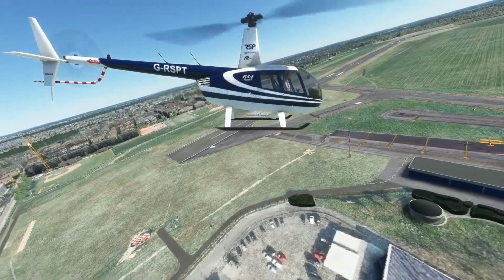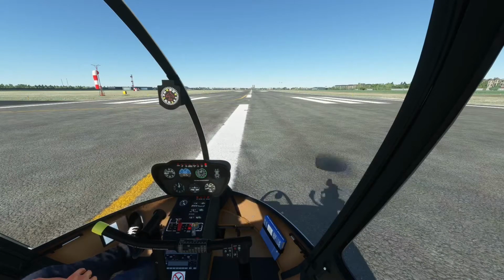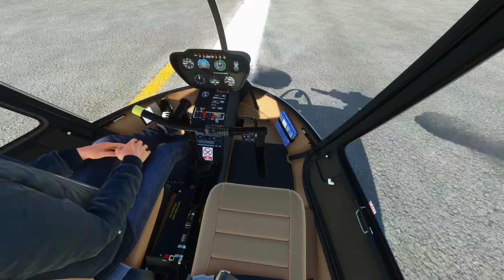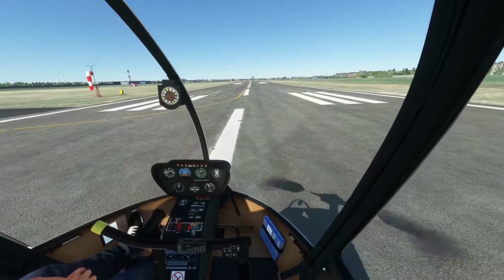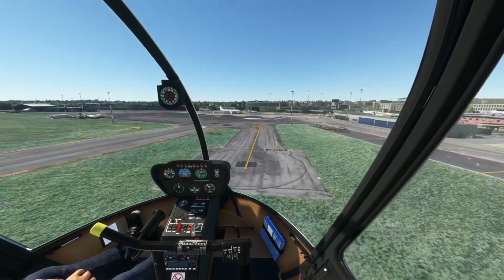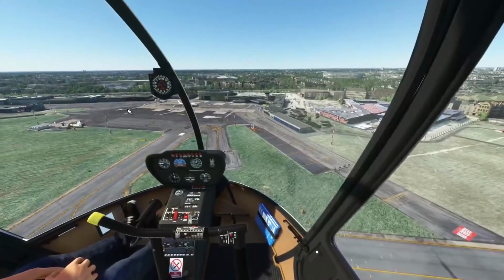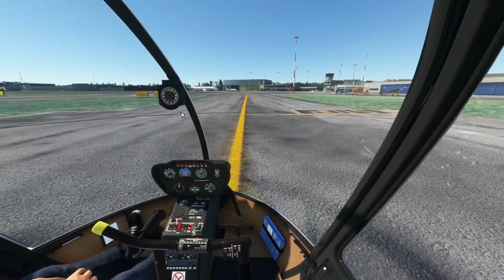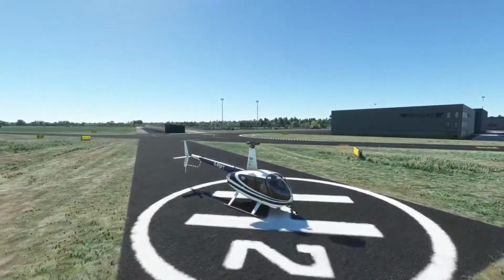MSFS2020 HELICOPTER TUTORIAL | BASICS | Robinson R44 | (revisited)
A new and better version of my older helicopter tutorial from a while back!

00:00 - Intro
02:05 - DISCLAIMER
03:18 - Airland FS configuration
05:56 - Introduction to the flight controls
09:14 - Basic flying
22:26 - Announcement!

Flight controls:
Honeycomb Alpha Flight Controls/Bravo Throttle quadrant + Saitek rudder pedals

plugins and addons:
- Navigraph charts for navigational charts and procedures
- Flight Recorder for replays
- Volanta for flight tracking